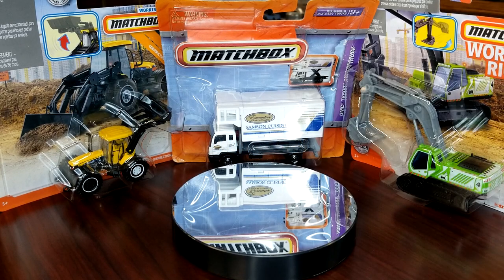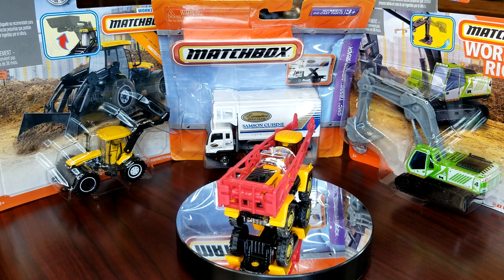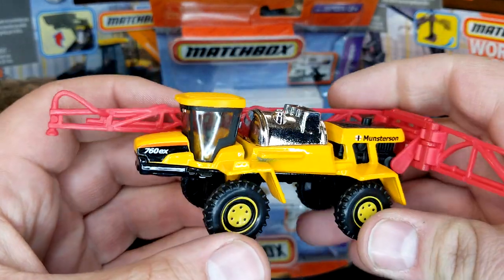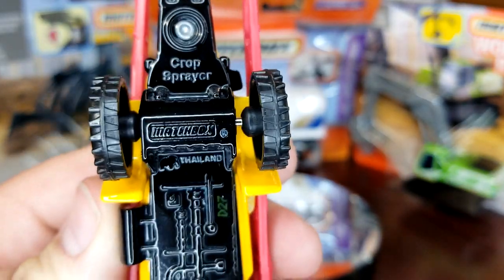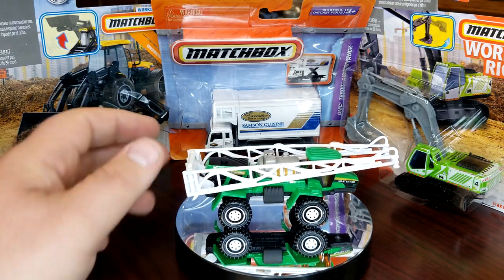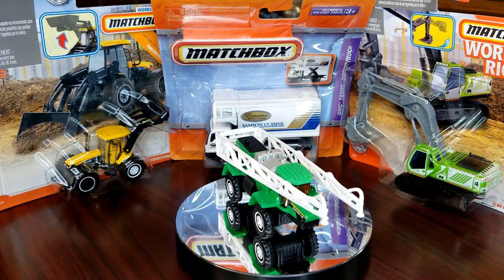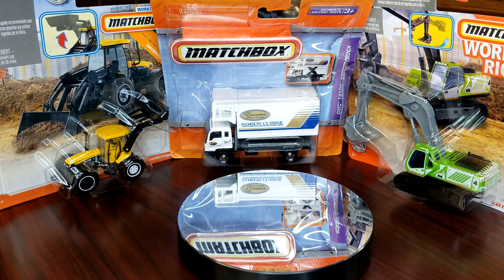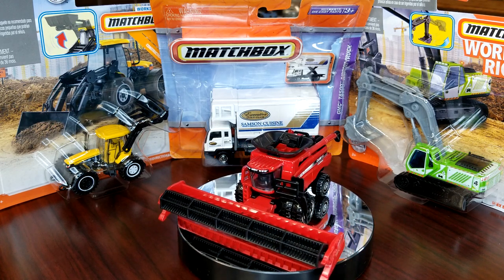Walkthrough: Matchbox Real Working Rigs Part 3 - Farmland and Airports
Walking through the Matchbox Real Working Rigs that relate to Farmland and Airports. Two opposite ends of the spectrum combined together for your viewing pleasure. It turned out to be quite long, way longer than I thought so I apologize for that. Enjoy!